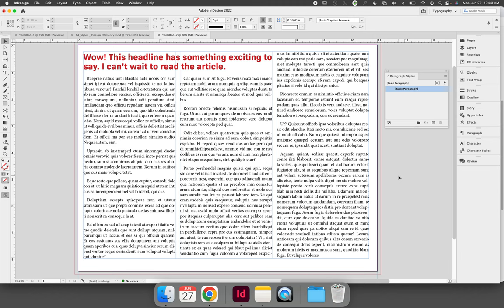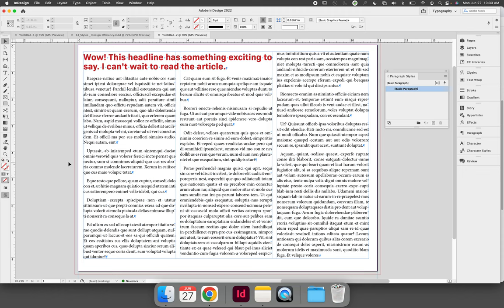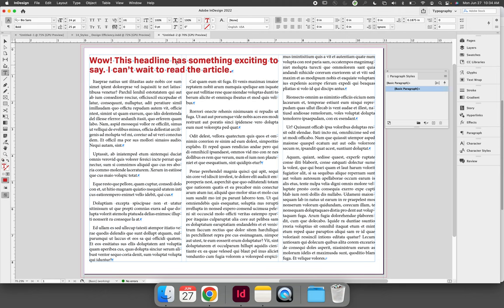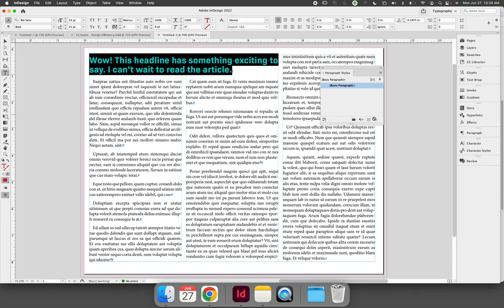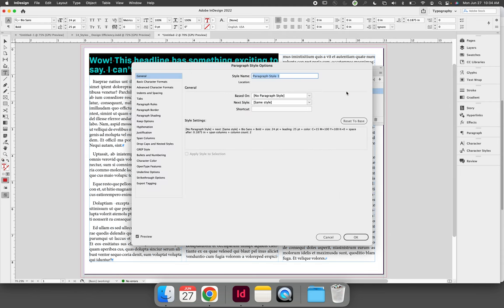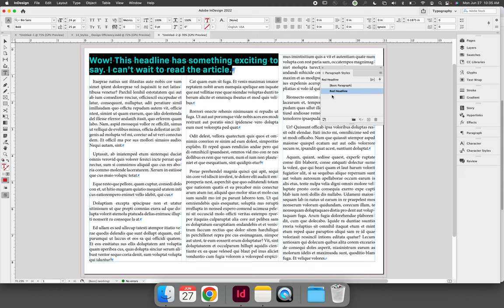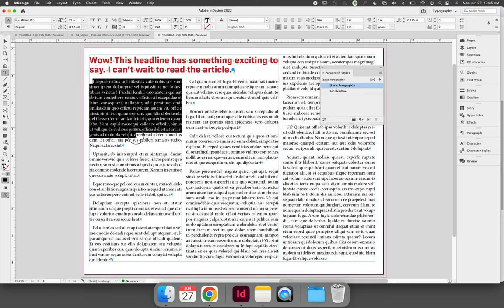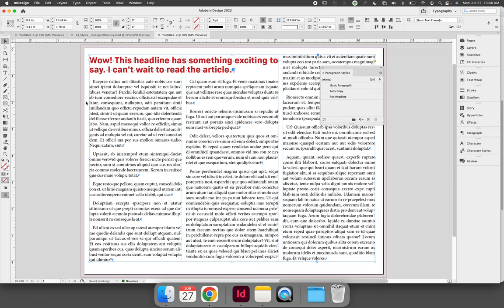Saving a Paragraph Style in InDesign